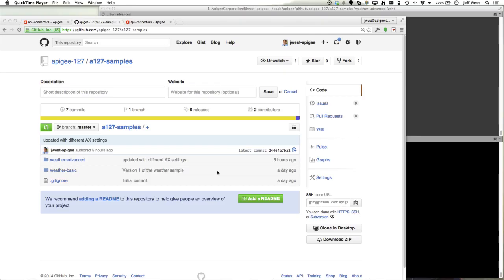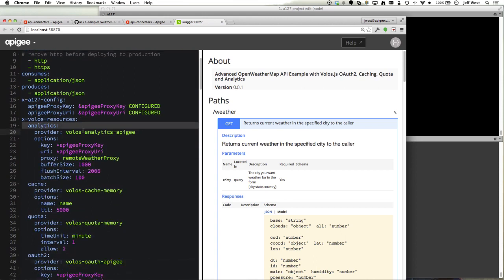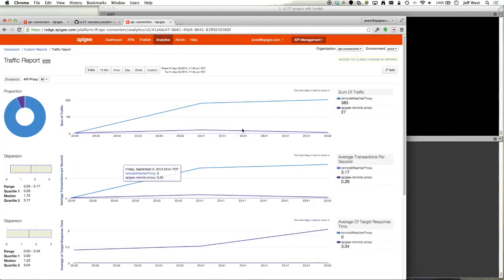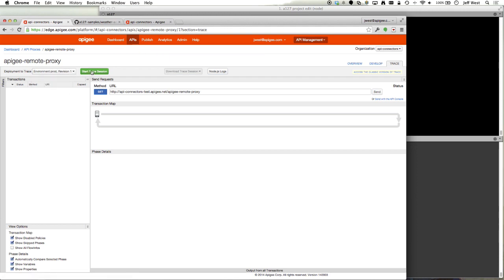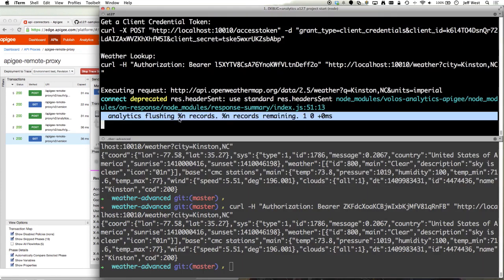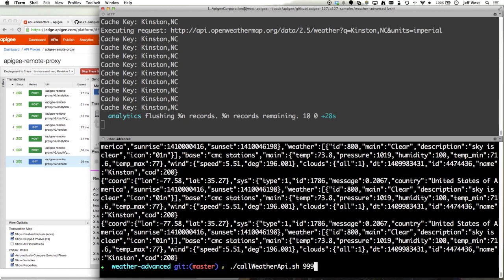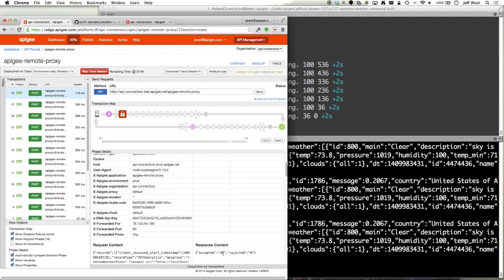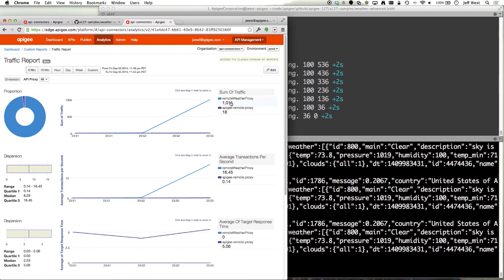a127: Analytics as a Service through Apigee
a127 enables you to easily get analytics from your APIs in a127 using Apigee Volos.  Using this feature you can view your API analytics from APIs deployed on Apigee Edge as well as a127 APIs deployed *anywhere*.  In this video I provide a walkthrough and demo showing how this works.